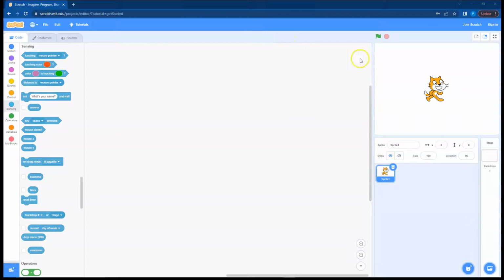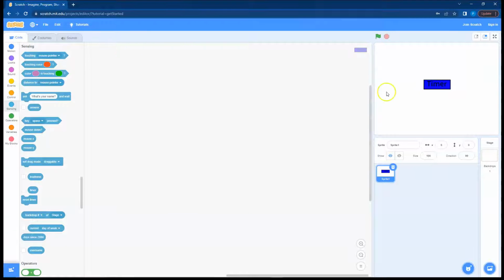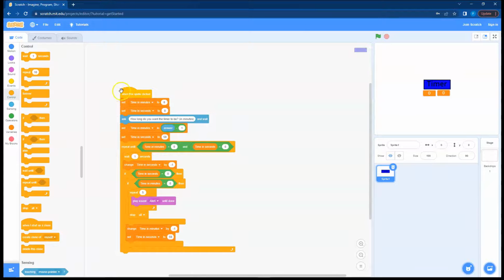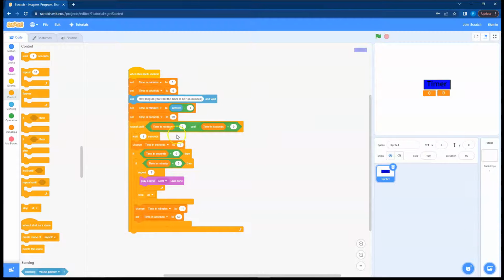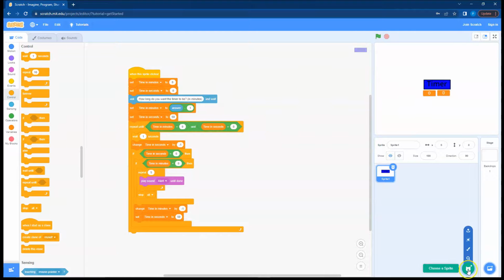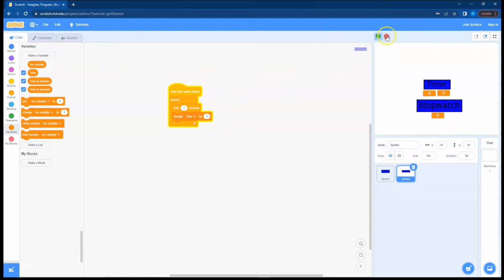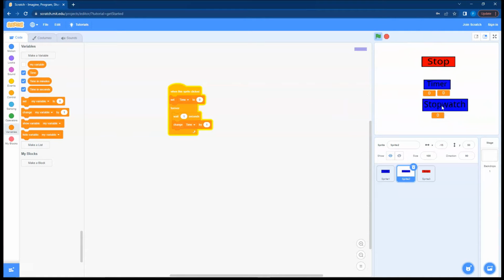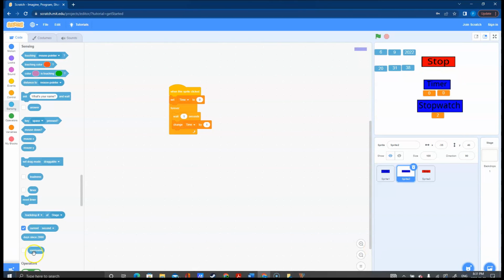How to code a timer and stopwatch using scratch!